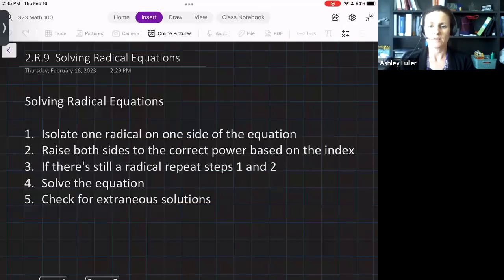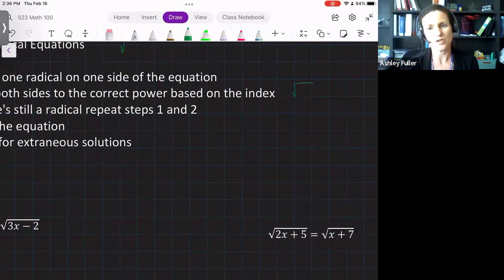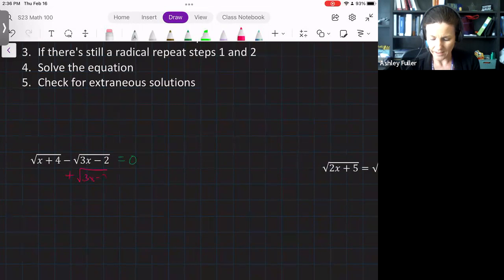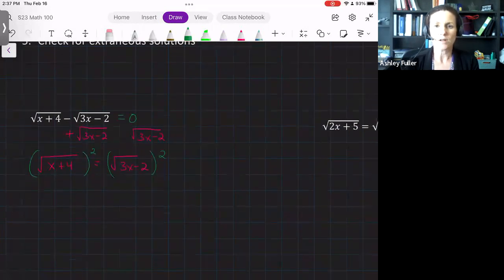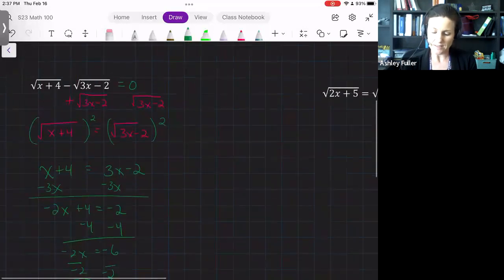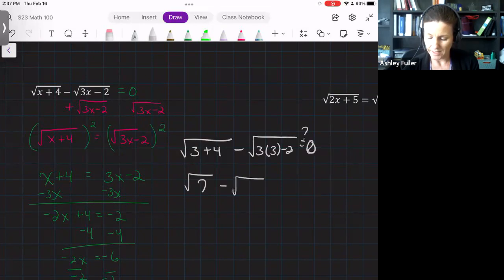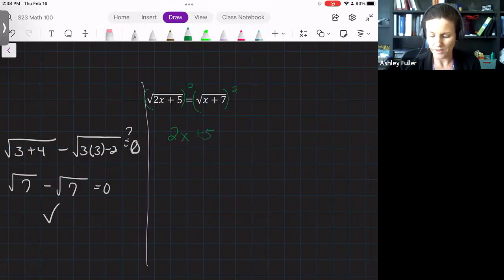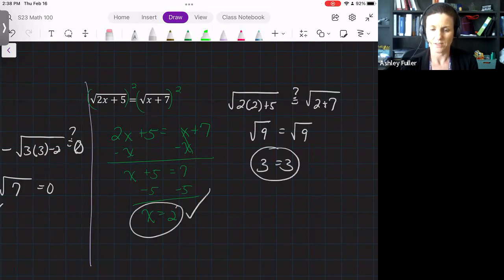2.R.9 Solving Rradical Equations